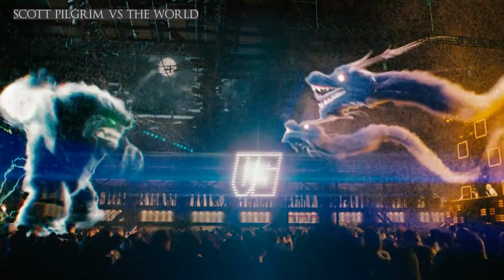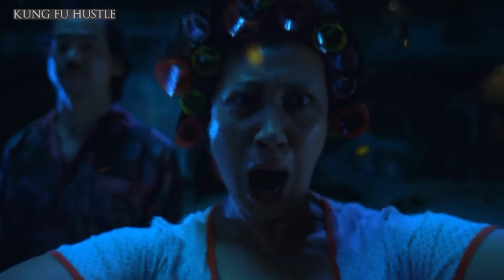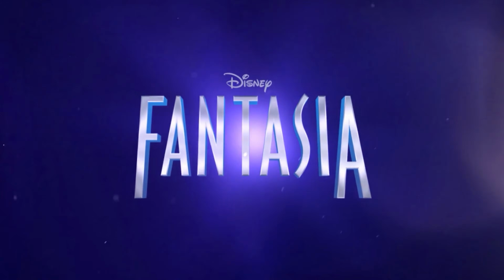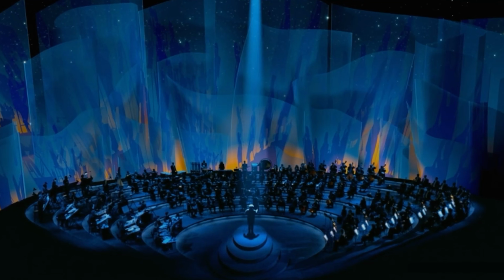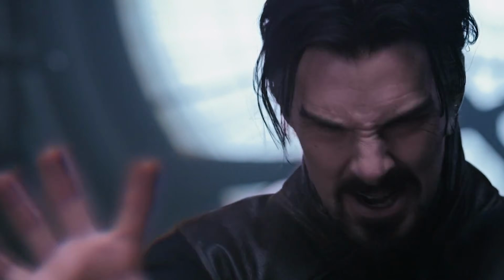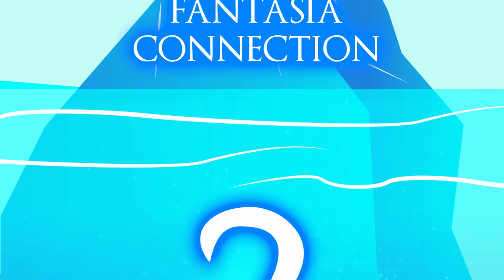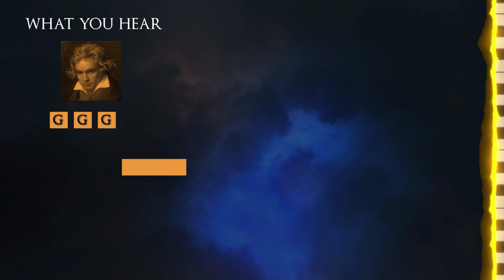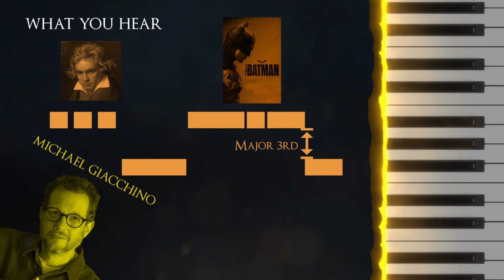How the Music Battle in Dr. Strange Multiverse of Madness Works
0:00 Intro
0:31 Setting the Scene
1:16 Music Battles in History
2:31 Can Dr. Strange Read Music?
3:22 Disney/Fantasia Connection
5:36 Sheet Music Decoded
6:27 Sinister Elfman
7:51 Sinister Giacchino
8:43 Why Beethoven's 5th?
9:48 Harp Note Explained

One of the most memorable moments in Dr. Strange in the Multiverse of Madness was the music battle between Dr. Strange and Sinister Strange. It was a great use of Danny Elfman as a composer, but how does it work? In this video, I deep dive into what this music battle means and why it happens exactly the way it happens, including why they use Beethoven's 5th, why that harp note wins the battle, and what that sheet music flying through the air actually says. This is the music battle explained!

Dr. Strange Theme Sheet Music

Other images by Pixabay and Pexels.

Please like, follow, and comment at me!